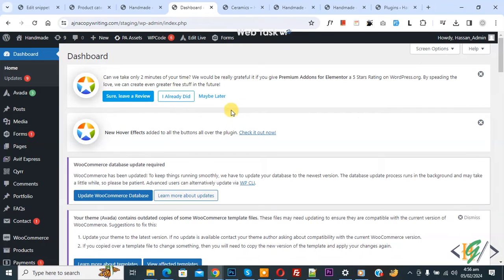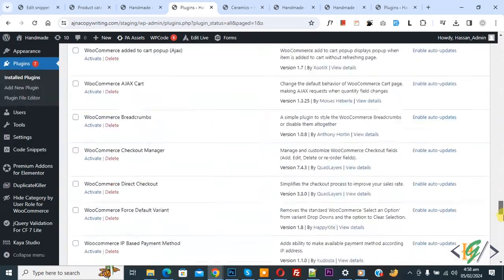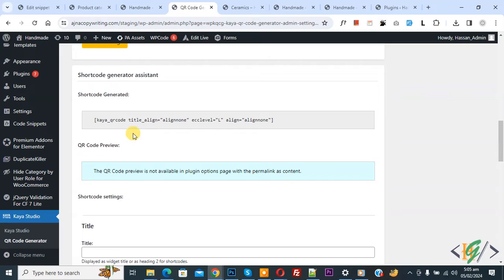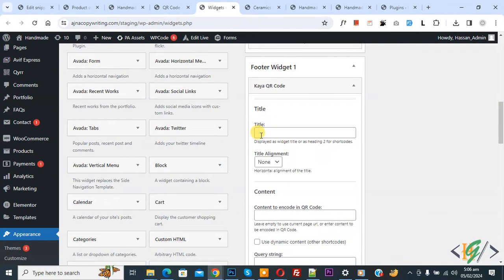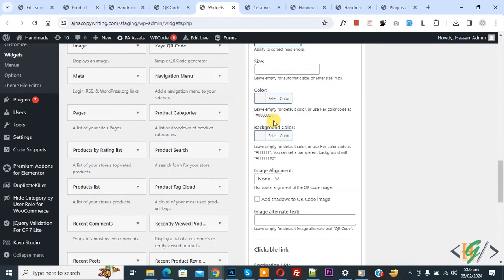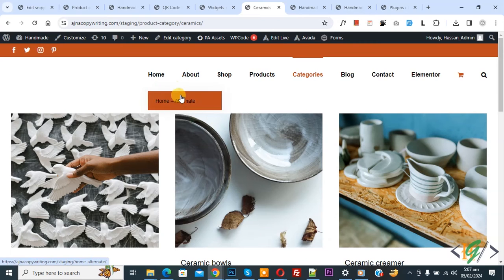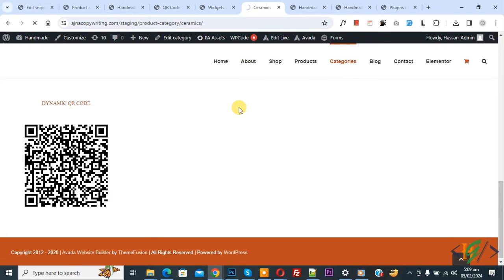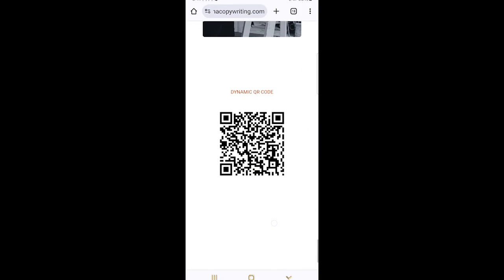How to Generate Dynamic QR Code using Plugin for WordPress Website | QR Codes | Widget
In this wordpress tutorial for beginners you will learn how to generate dynamic qr code (Quick Response codes) for whole wordpress website pages and posts using plugin " Kaya QR Code Generator " in wordpress website. So you will create dynamic qr code and you can display in widgets / sidebar or you can display using custom code in website.